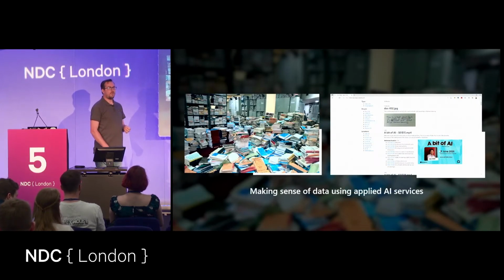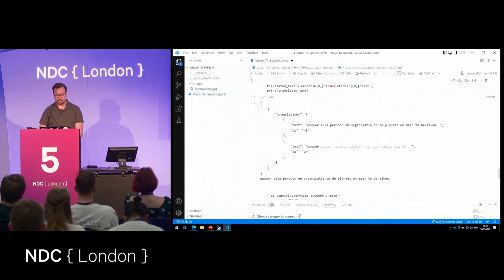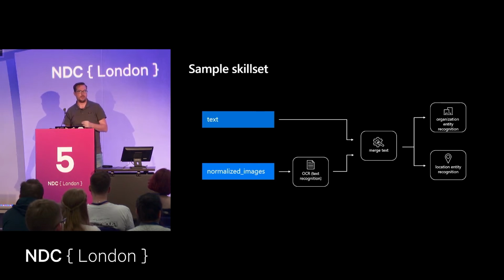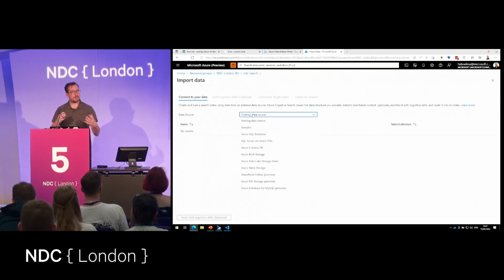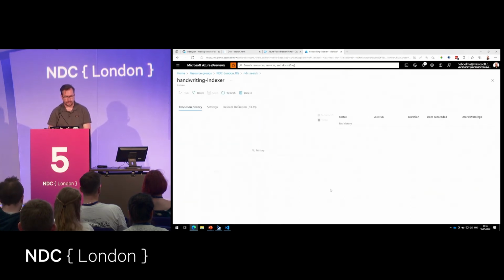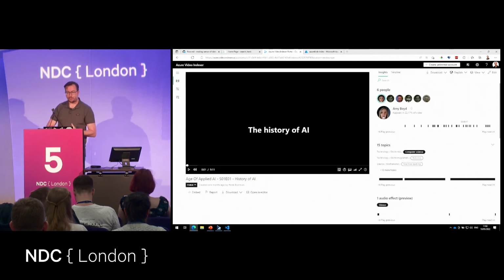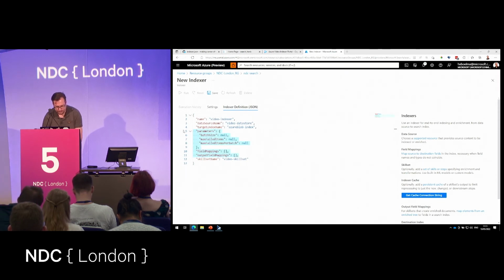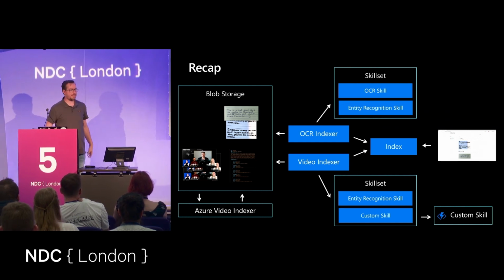Making sense of unstructured data with AI - Henk Boelman - NDC London 2022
Do you have a lot of data in unreadable formats such as PDFs, images and audio files and want the ability to extract this rich information, analyze it and act on it?

In this session, you'll learn how to combine a set of Cognitive Services like Azure Cognitive Search to make sense of this data in a short amount of time. We'll discuss AI concepts, like the ingest-enrich-explore pattern, skillsets, leveraging cognitive services, knowledge bases and connecting all these elements together to build an intelligent search experience into an applications.